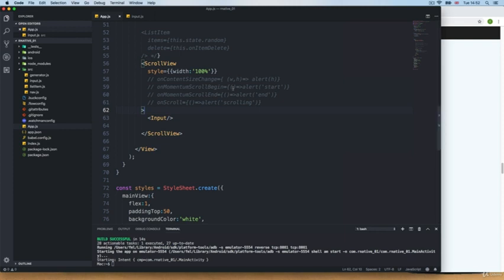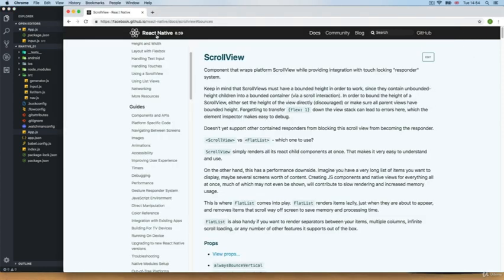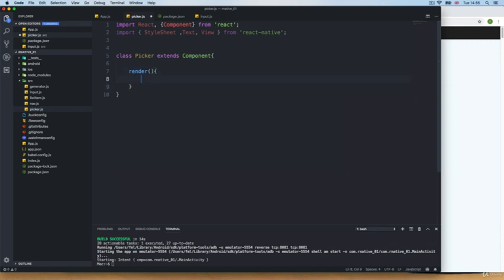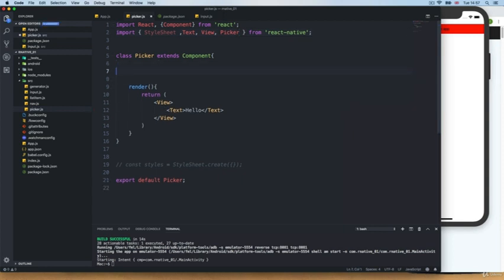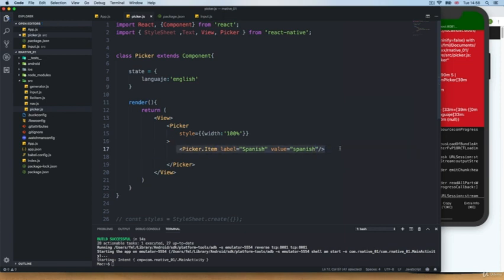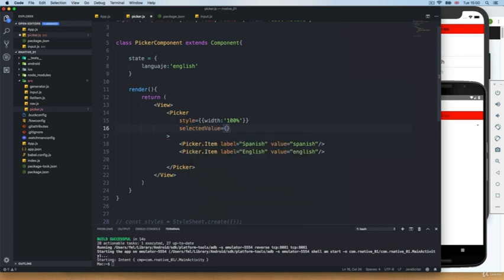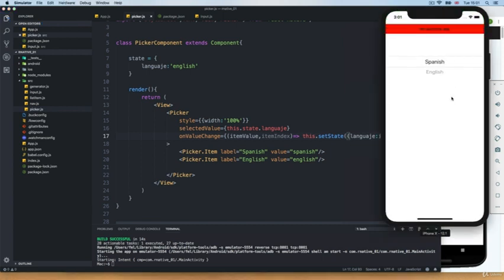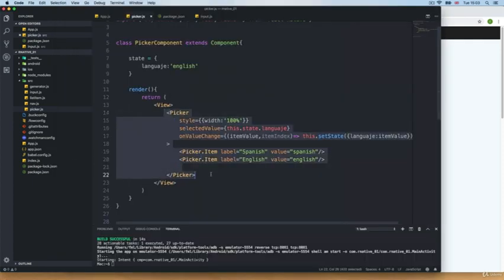دوره آموزش React Native - کار با The picker component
دوره آموزش React Native : قسمت سیزدهم - موضوع : کار با The picker component . دوستان عزیز برای یادگیری کامل این دوره یا دانلود آموزشهای تصویری قبلی و بعدی به لینک روبرو رجوع کنید
برای ثبت نام و اطلاع از این دوره و دوره های دیگر آموزشگاه تحلیل داده با شماره های 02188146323 و 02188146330 تماس بگیرید.